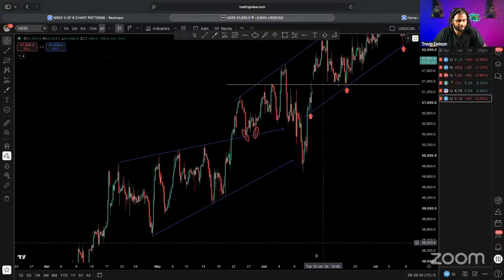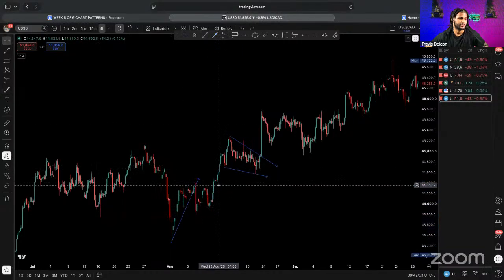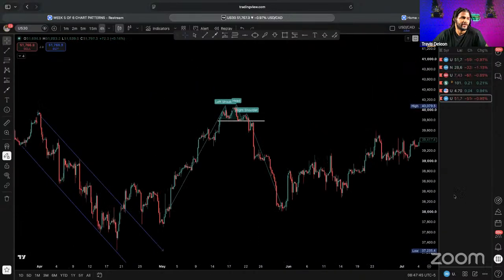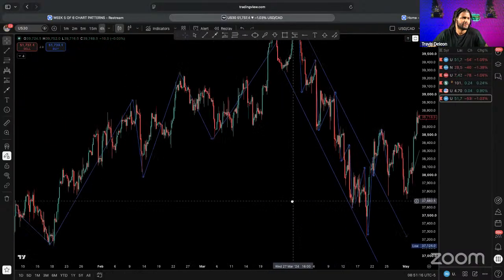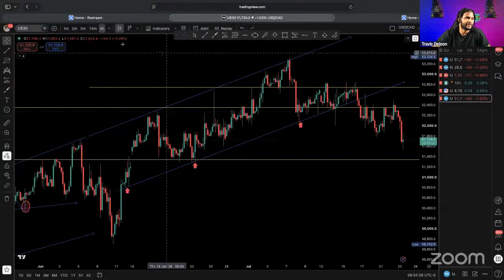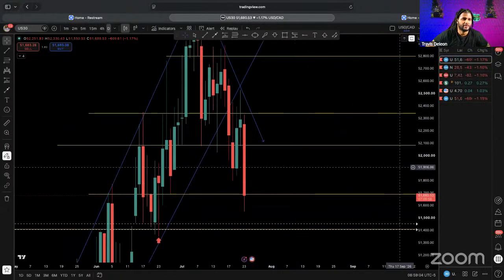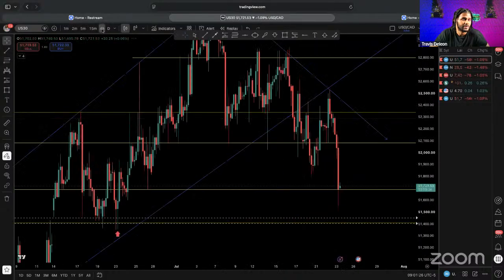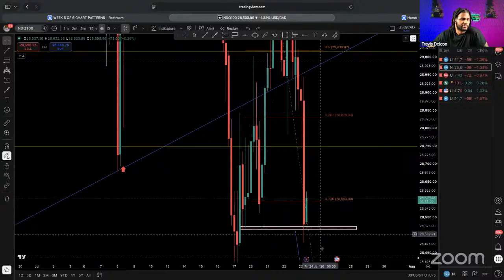WEEK 5 OF 6 CHART PATTERNS